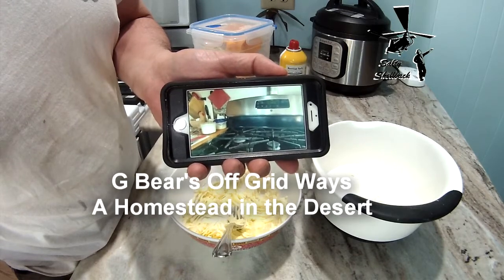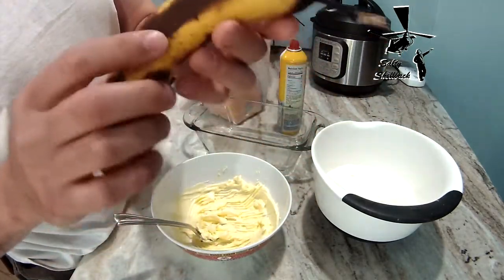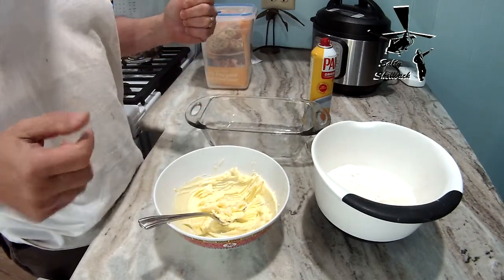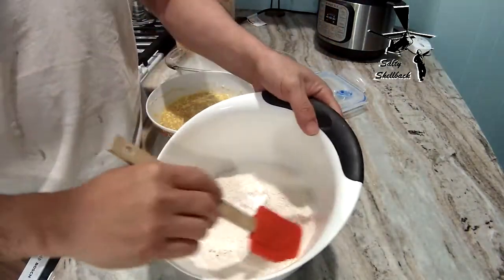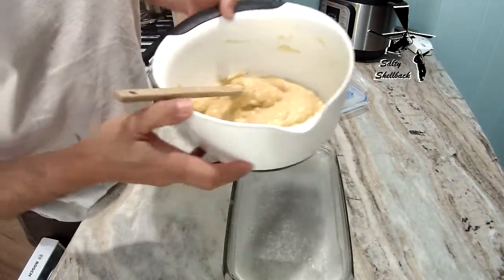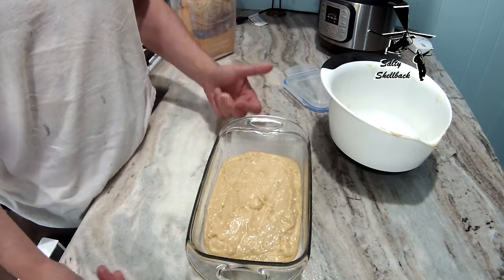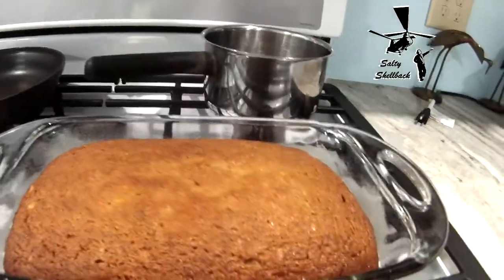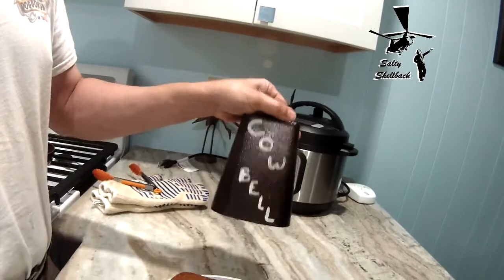G Bear's Banana Bread